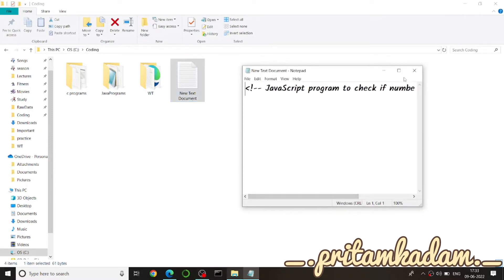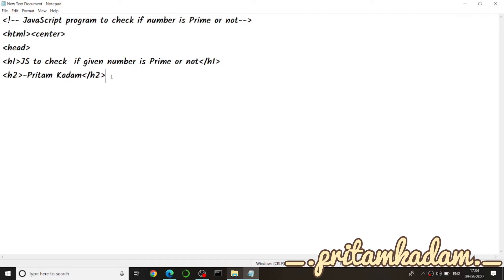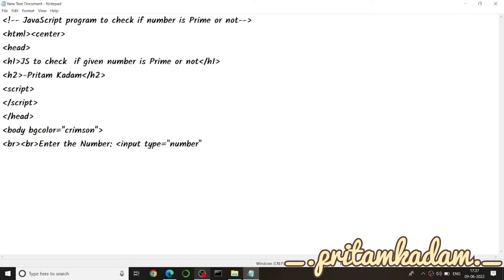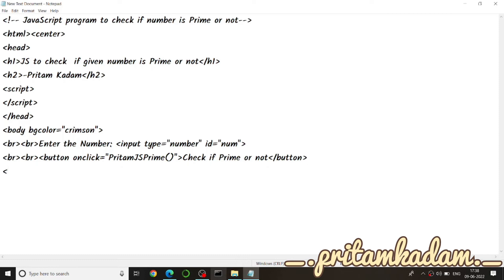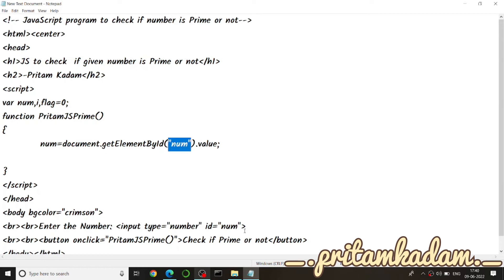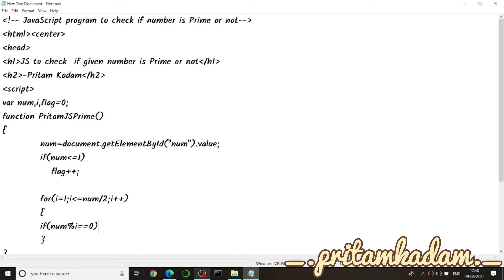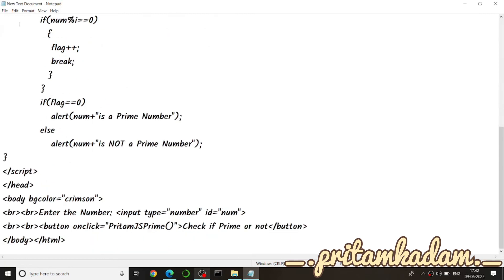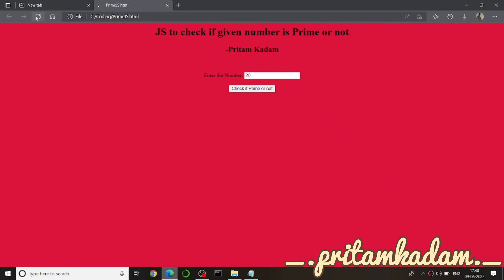Javascript Program to check if Given Number is Prime or not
We will write from scratch a JavaScript:
To Check if the Number given by user is a Prime number or not!!???